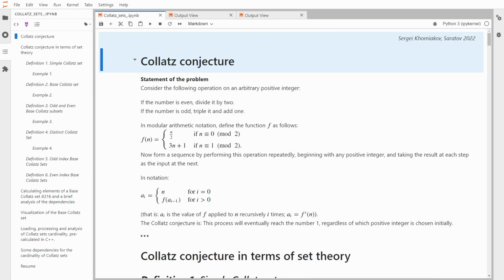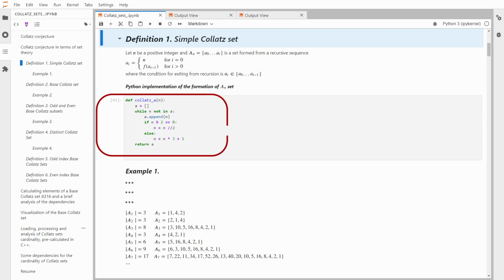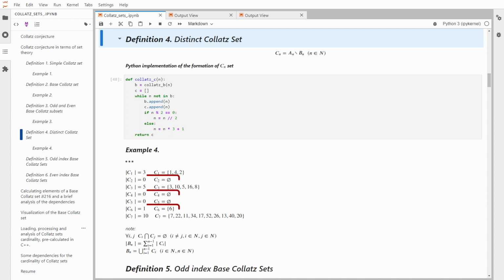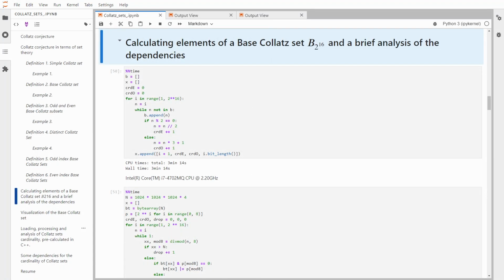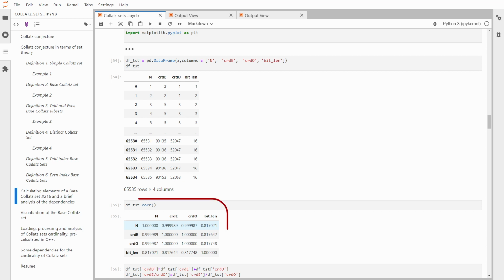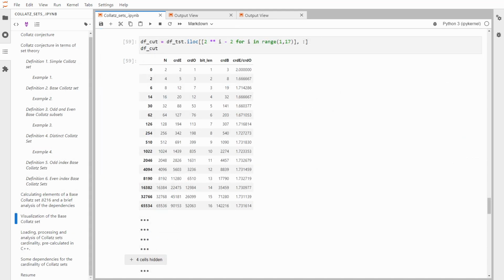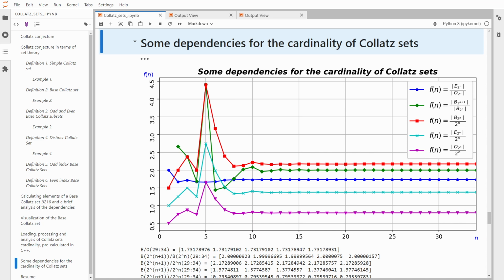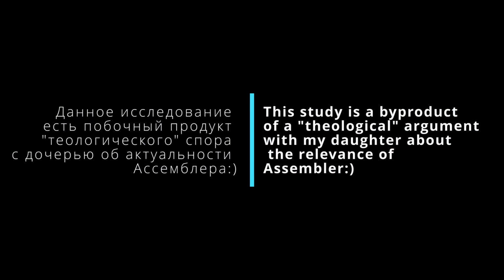Collatz keys (Eng)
Combining relationships into a union of multiple Syracuse sequences